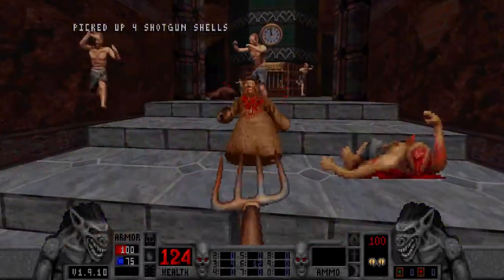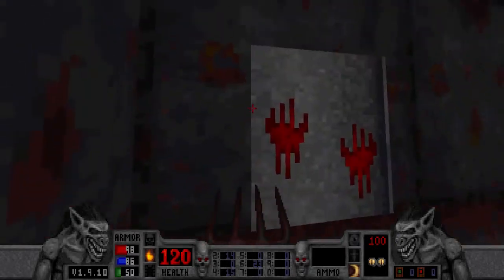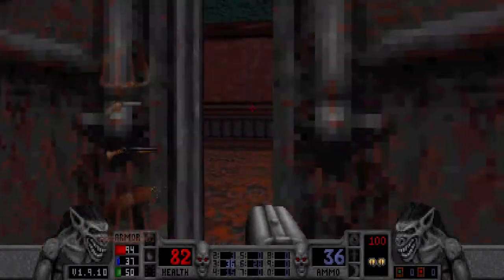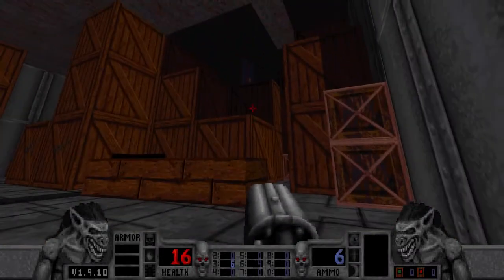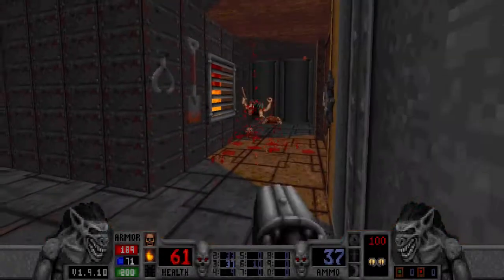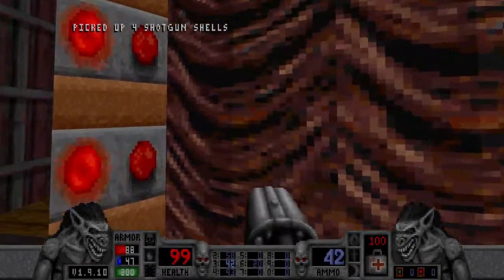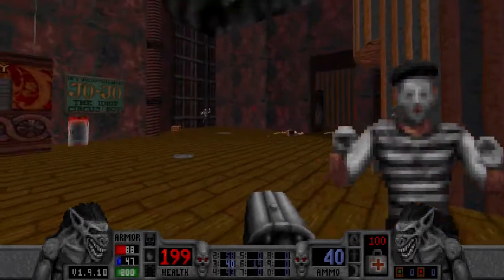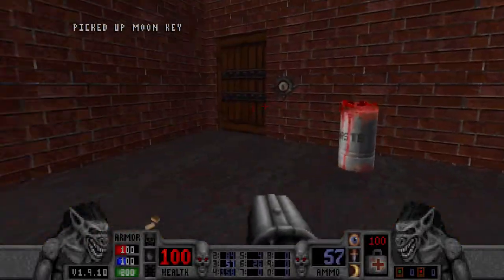Let's Play BLOOD (1997) and talk about FPSes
Blood is a 1997 FPS on the Build Engine, made by Monolith Software, which centres you as an undead killer cowboy fighting a zombie cult through a carnival and then it gets weird.